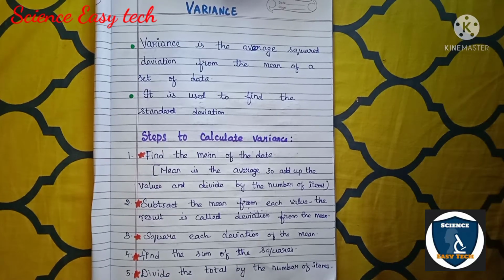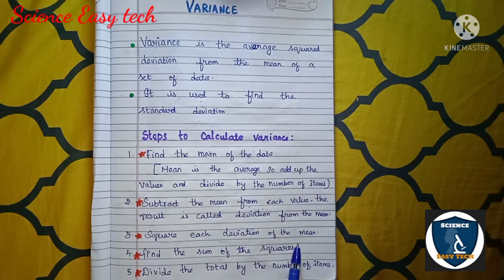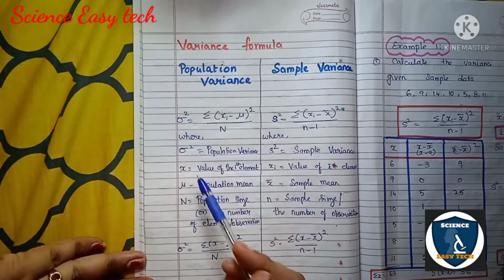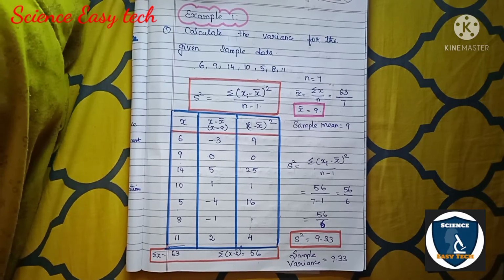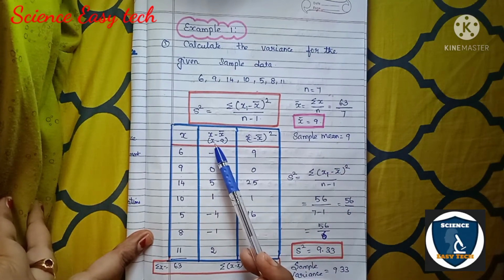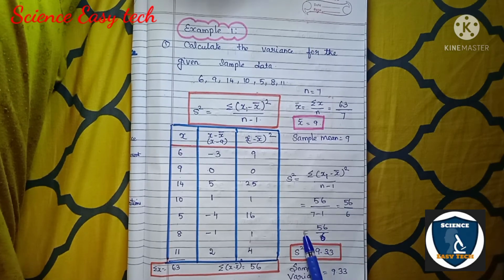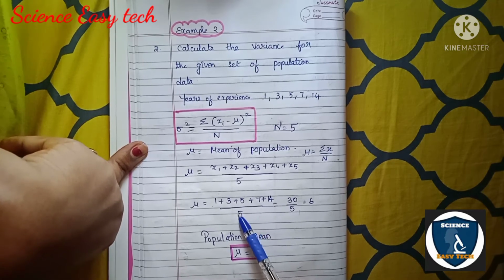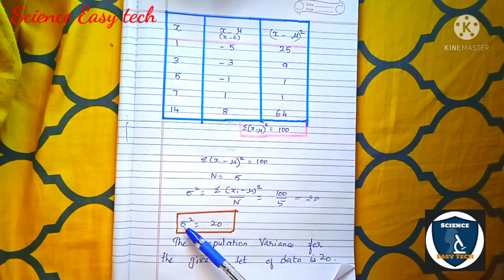Variance for raw data in Nursing Research & Statistics|Unit 7| Part 11-C| Bsc Nursing|post basic|MSc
Standard deviation in nursing research and statistics
standard deviations for population mean
standard deviations for sample mean
Introduction to statistics in Nursing Research for bsc nursing 4th year students
Bsc nursing 4th year students
Introduction to statistics in Nursing Research- for post basic bsc nursing second year students
central tendency measures
Descriptive statistics
Measures of dispersion
Range
quartile deviation
mean deviation
standard deviations
variance
Inferential statistics
mean for discrete data
mean for continuous data
Measures of dispersion
chi square
ANOVA
MANOVA
Fischer test
F Test
z test